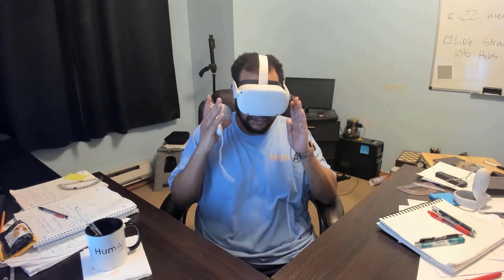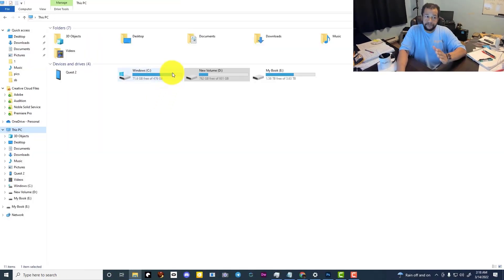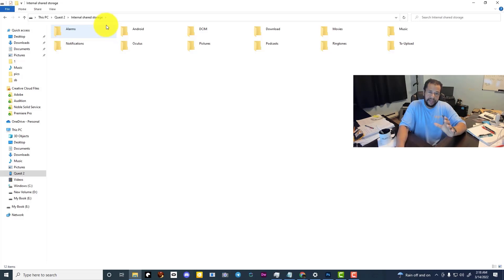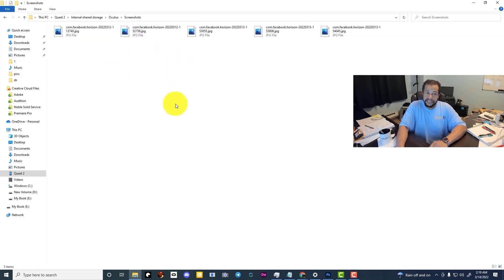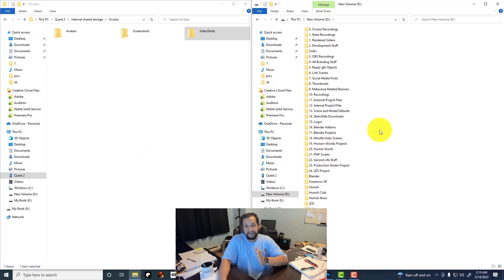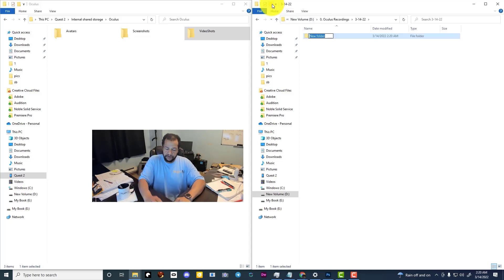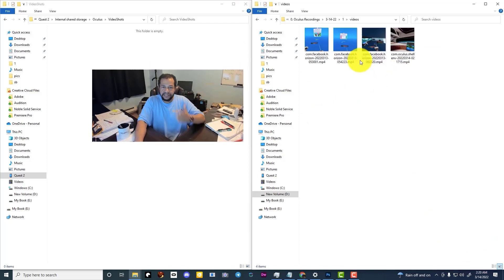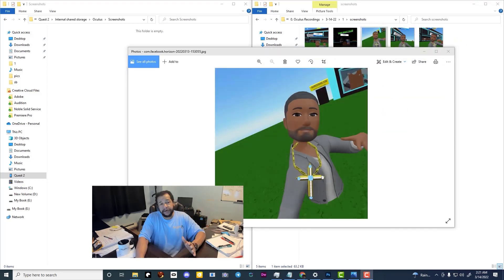Connect your Meta Quest 2 Headset to a Computer and Transfer Files back and forth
In this video, I cover how to connect your Meta Quest 2 headset to a computer and transfer files on and off the device.